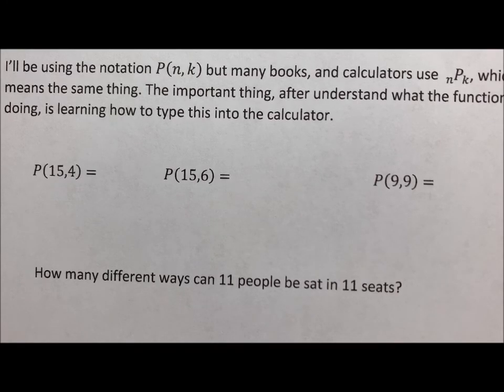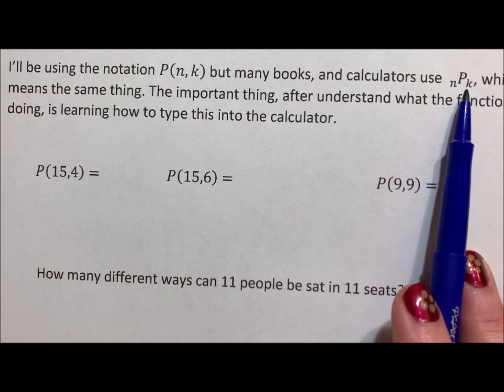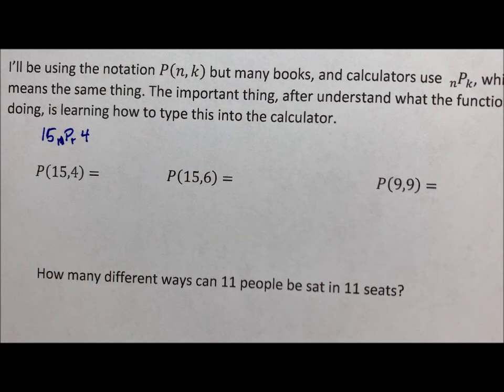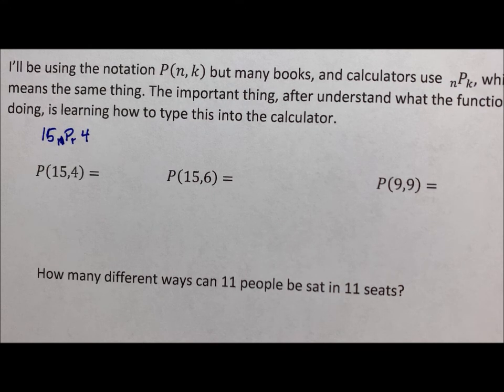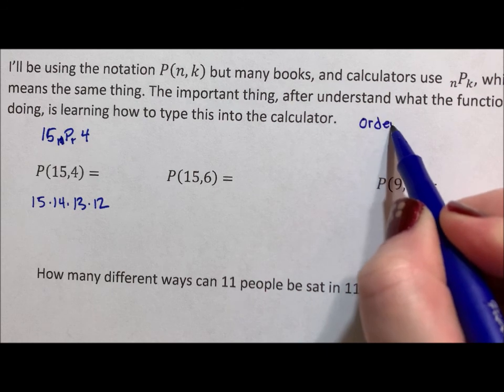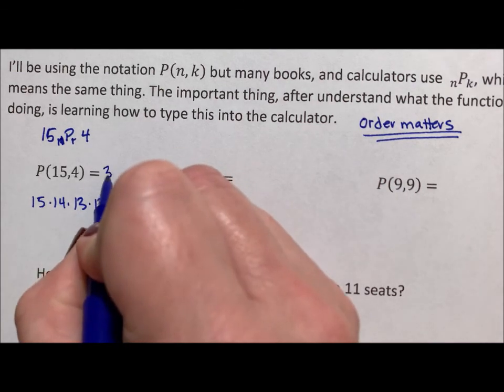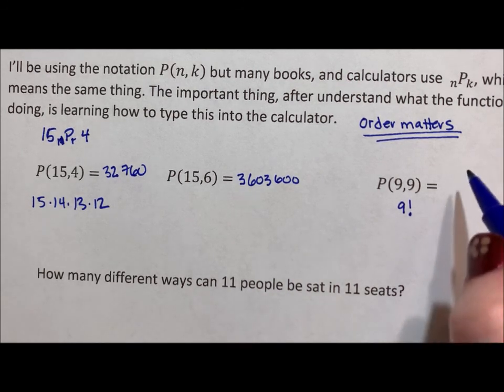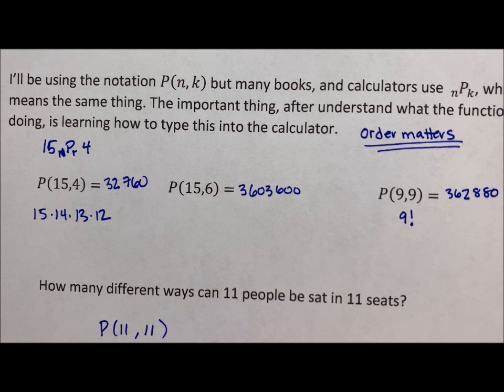Permutations and Combinations - Introduction to Permutation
This video introduces permutation. It discusses different ways permutation is presented in writing as well as on calculators. It also discusses was a permutation is.